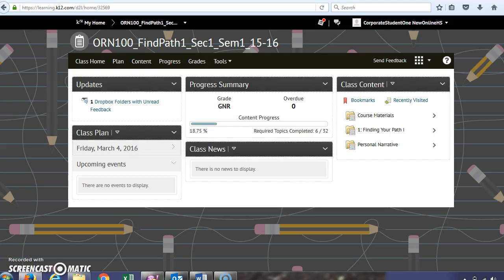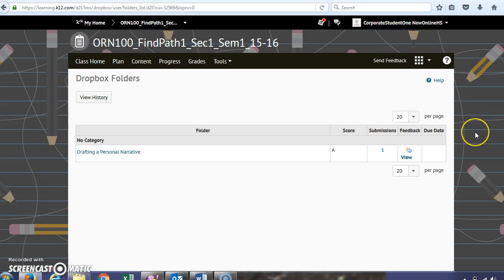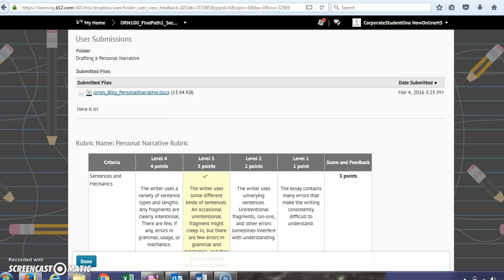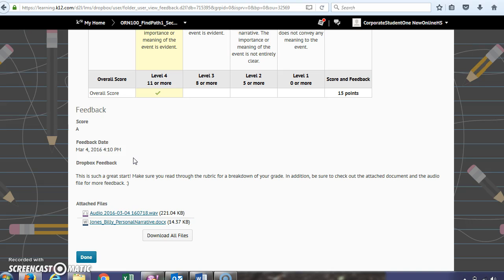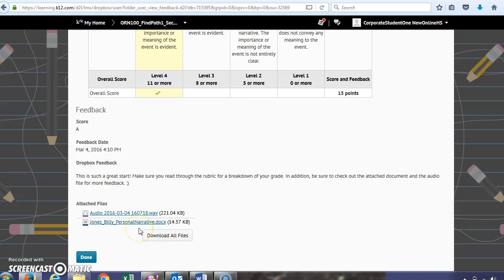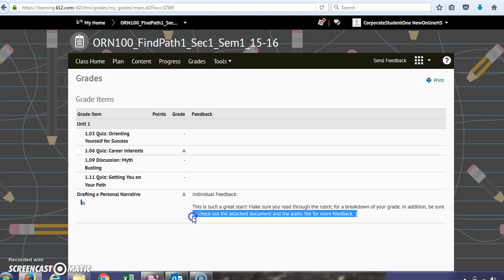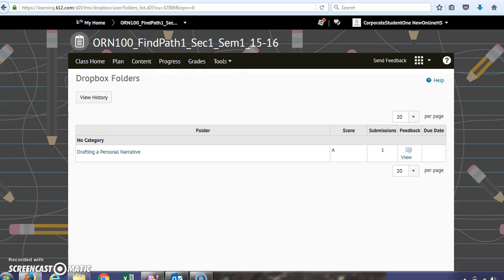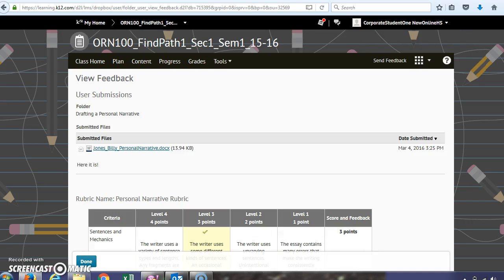Checking the Dropbox for Feedback